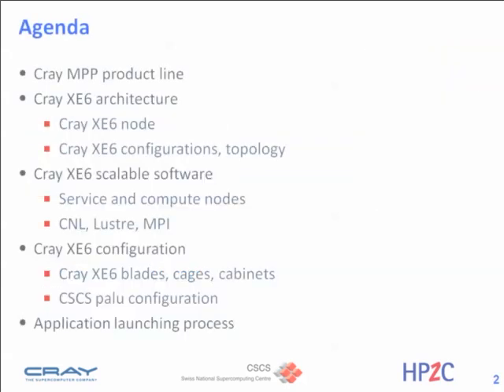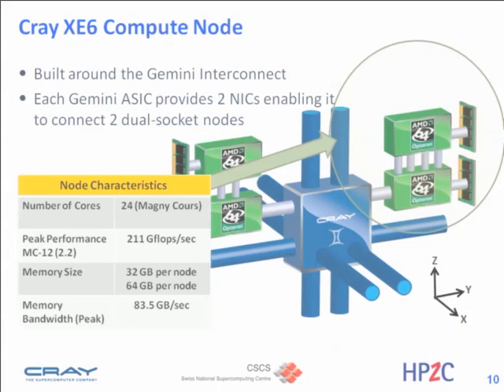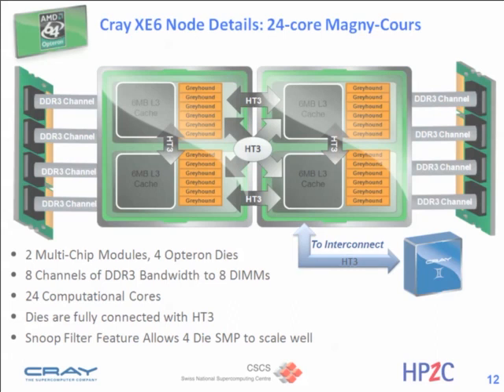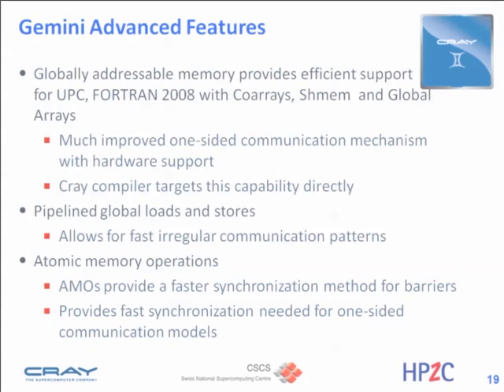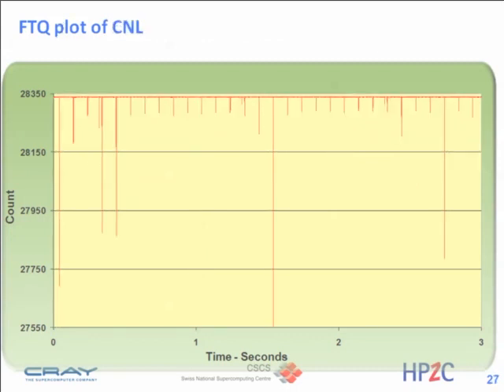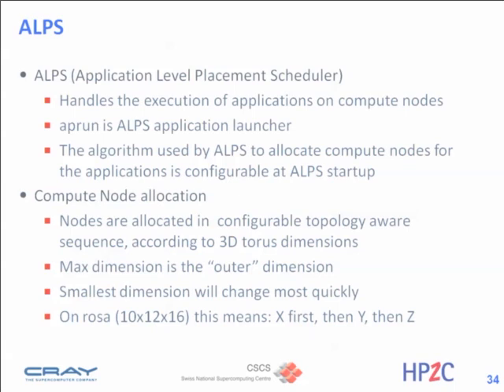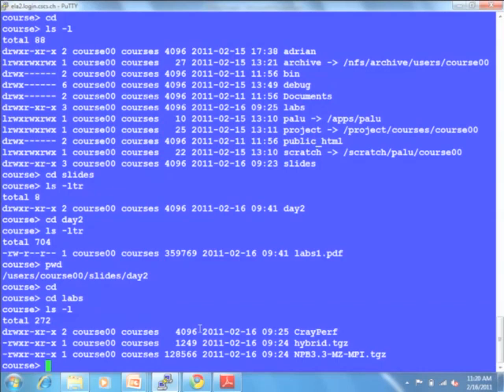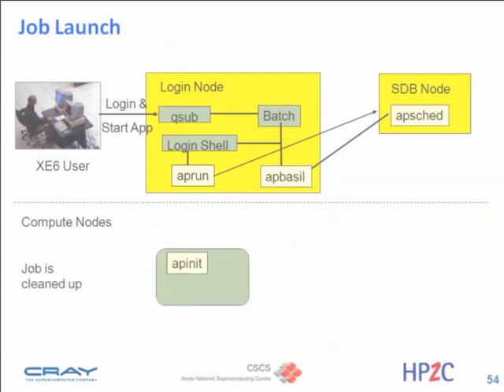Introductory Course on OpenMP Programming - 5